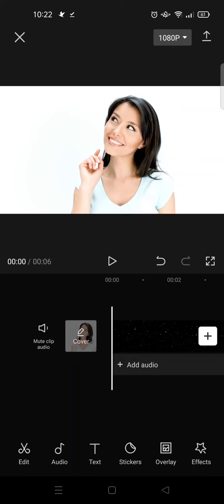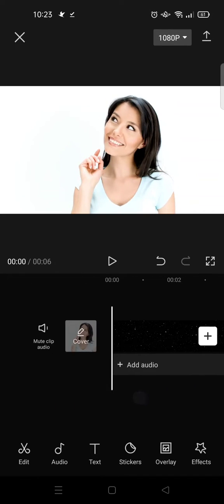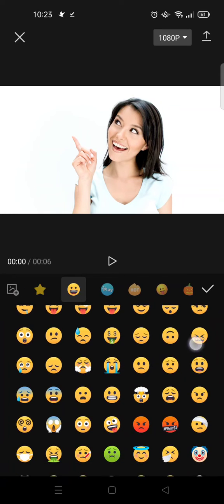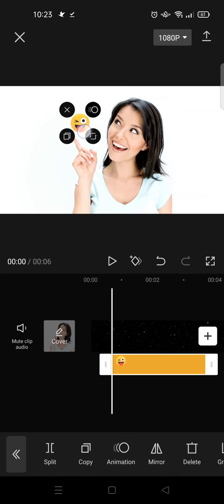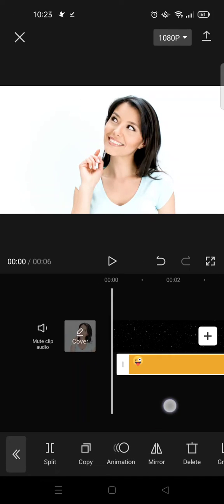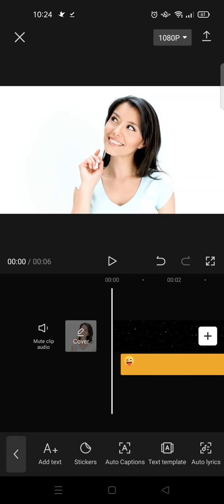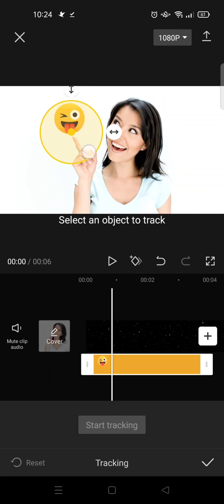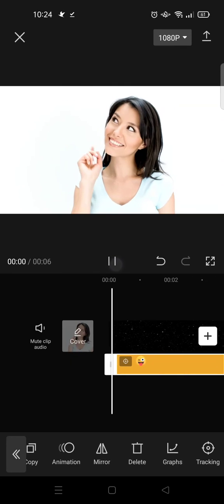How to Do Auto-Tracking in CapCut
This is how you do auto-tracking on an object in CapCut